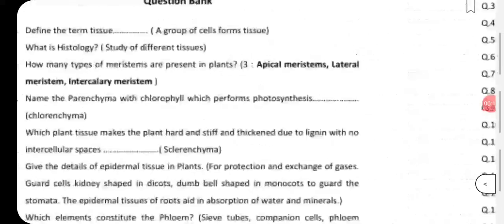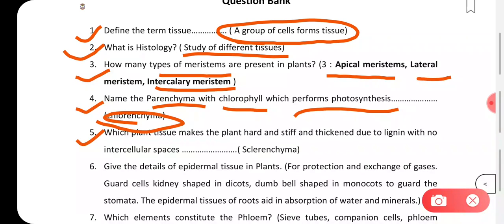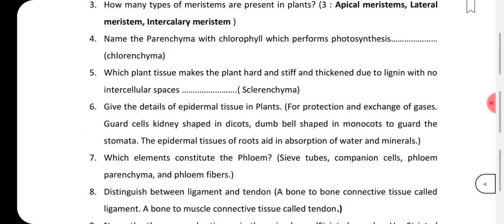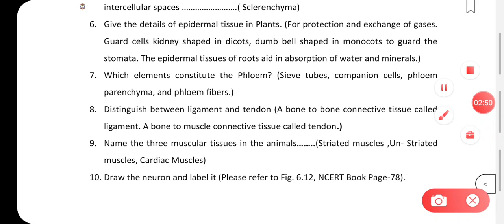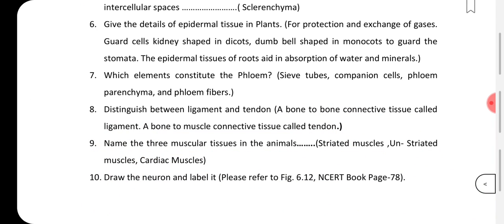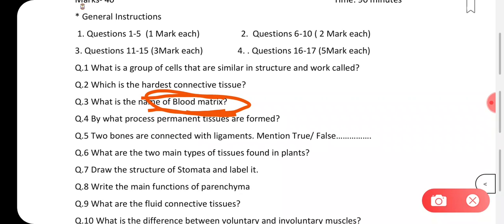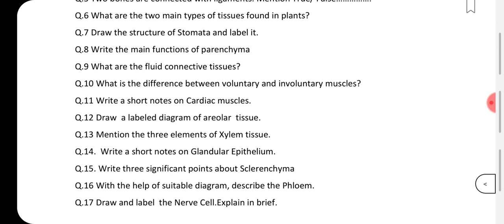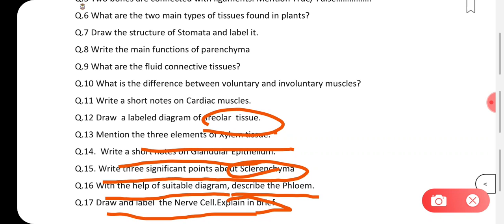Question bank/Important questions on Tissues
Class 9, Biology, Plant and Animal Tissues